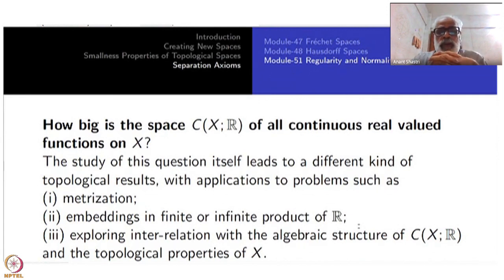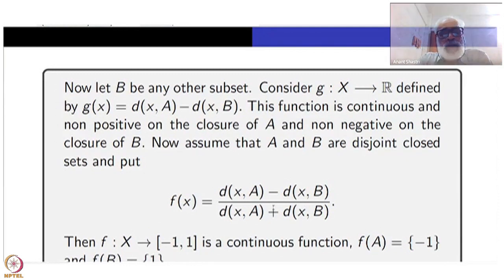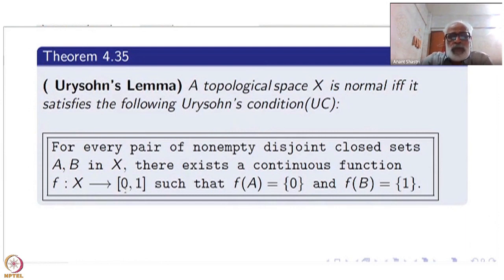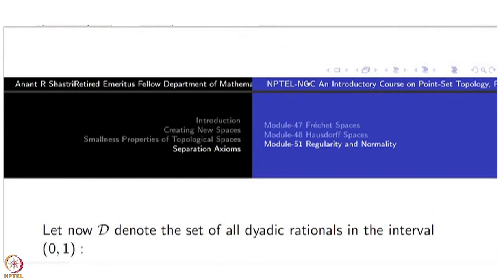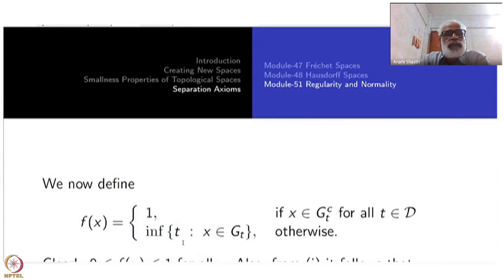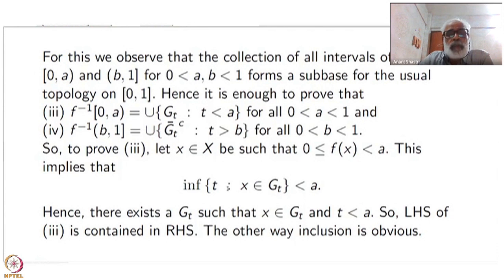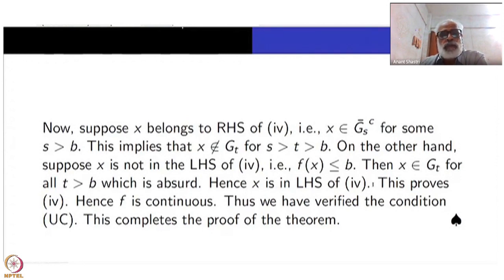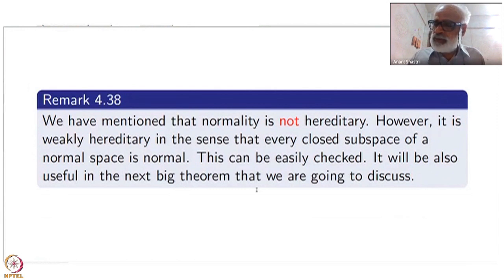Week 11 : Chapter IV - Largeness properties : Lecture 52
Lecture 52 : Characterization of Normality